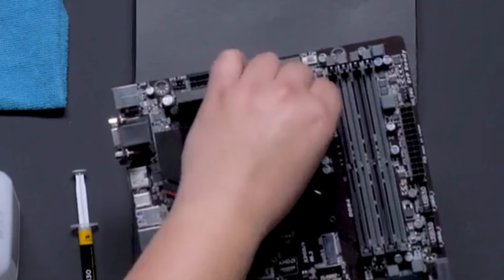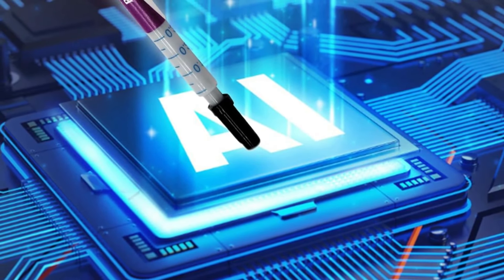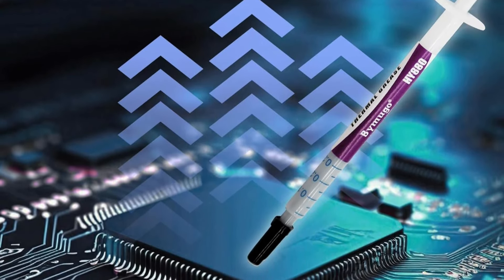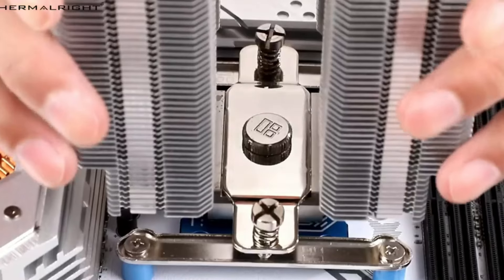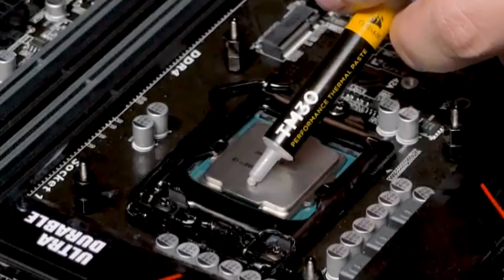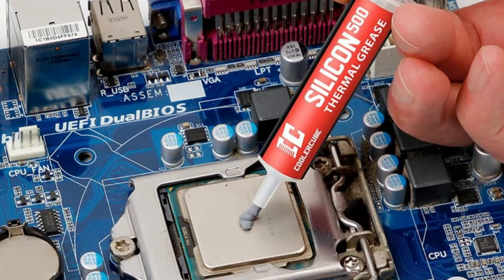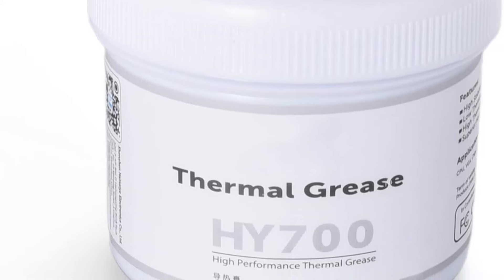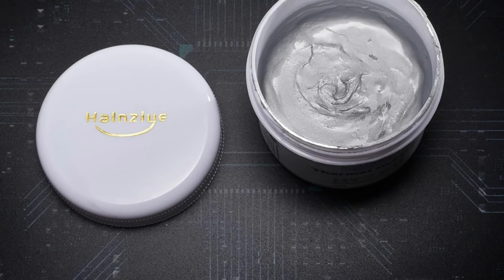5 Best CPU & GPU Thermal Pastes in 2024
➜ Best CPU & GPU Thermal Pastes 2024 we listed in this video:

1.SpinLaLa 10 Pack HY880 Thermal Paste Kit
2.Thermalright TF4 Thermal Compound Paste
3.Corsair TM30 Performance Thermal Paste
4.CoolerCube 3g CPU Thermal Compound Paste
5.HY700 CPU Thermal Heatsink Grease Paste

In this video, we’ll be comparing the Best CPU & GPU Thermal Pastes that are designed for different kinds of users. We will take into consideration performance, features, and price; so you can decide which is best for you.  All the products on our list were selected based on their own inherent strengths and features.
We’ll ensure which Best CPU & GPU Thermal Pastes is best for you, and what you can expect to get in return for your money.  We’ll help you decide if one of the models on our list seems like a great purchase.